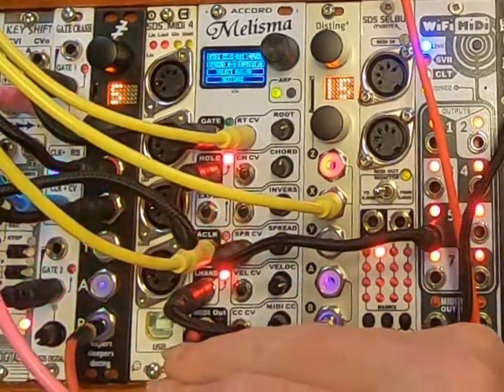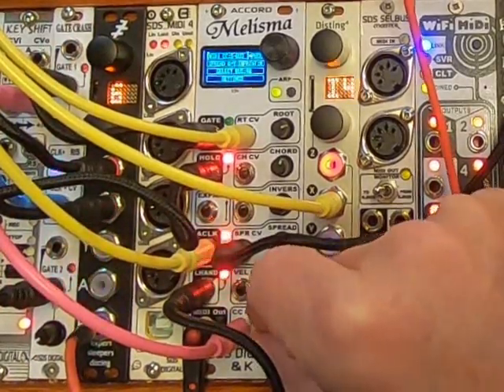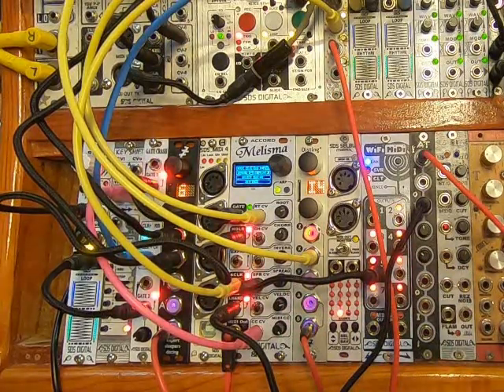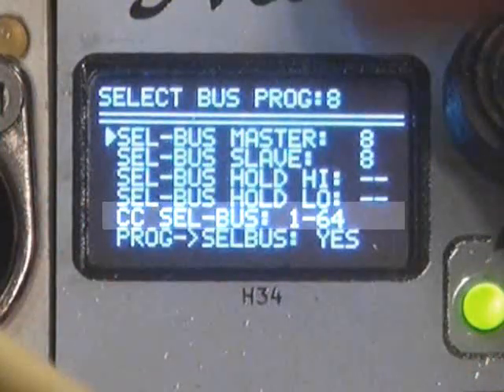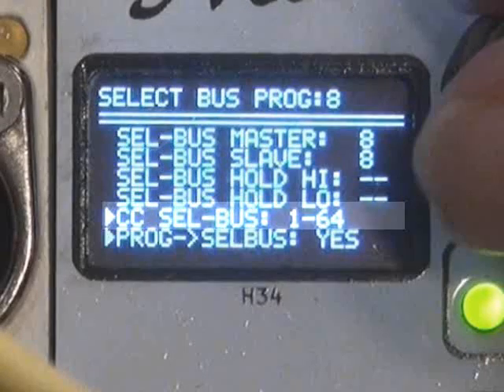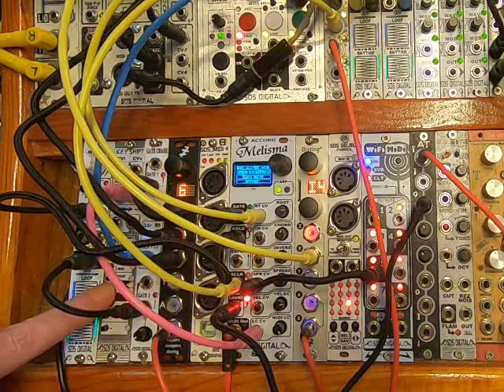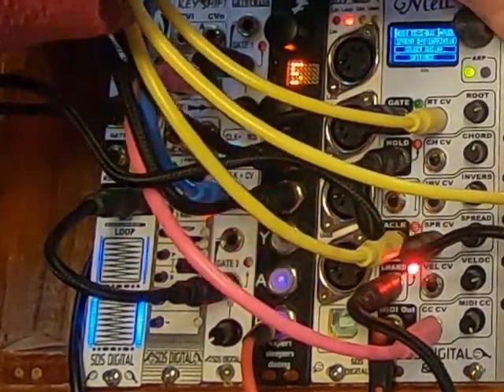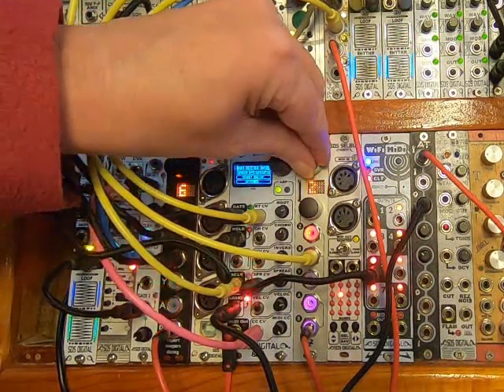Melisma Module Select Bus Feature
This video (tutorial) describes the in's and out's of the Eurorack Select Bus interface in the Melisma, which can act as Master or slave or automatic if there are other masters on the bus.